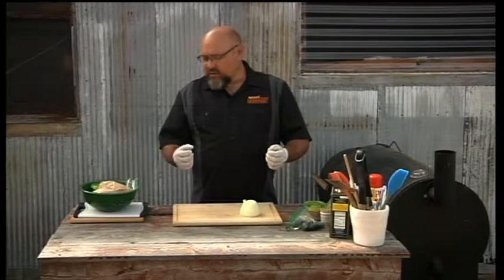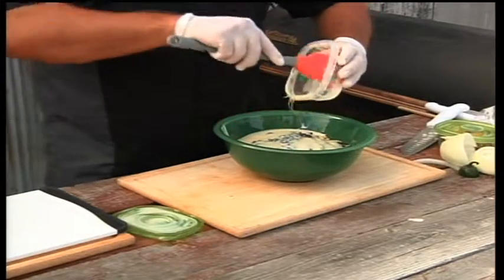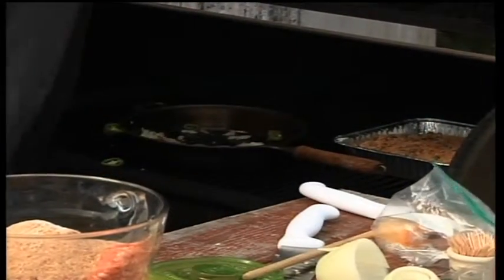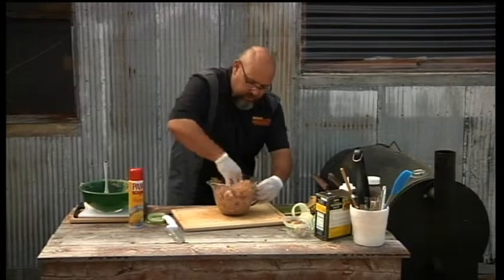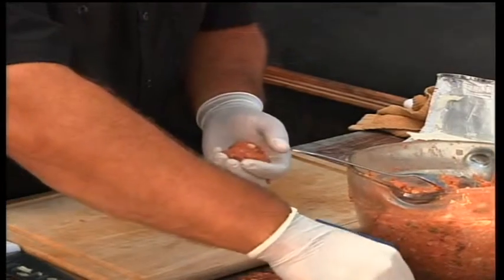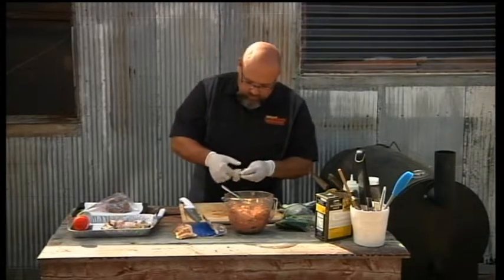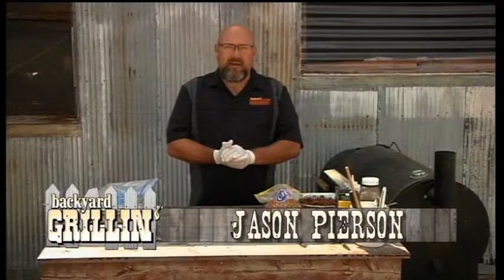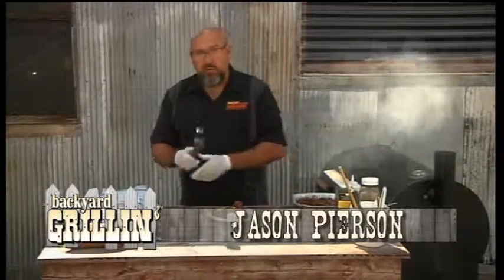Tailgate Food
Jason makes bacon wrapped meatballs, bacon wrapped jalapeno poppers, bacon wrapped little smokies, and brownie bites for the perfect tailgate spread.